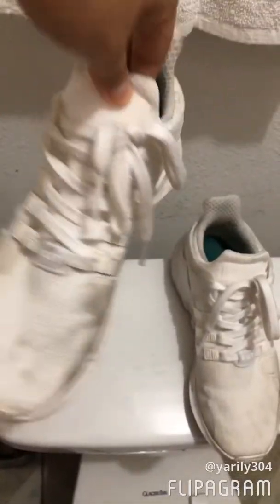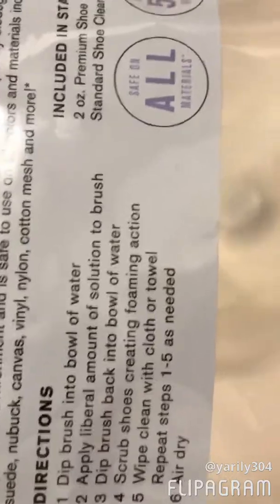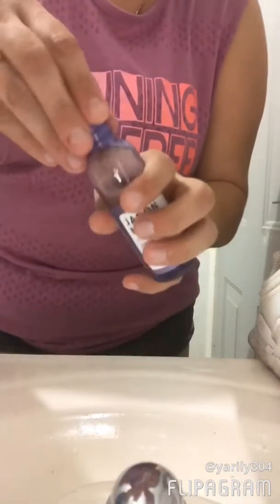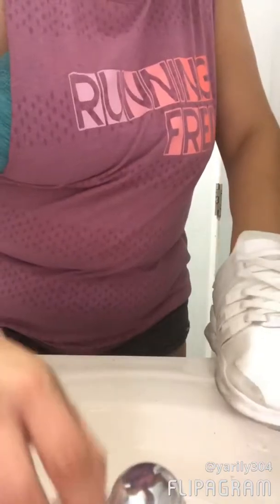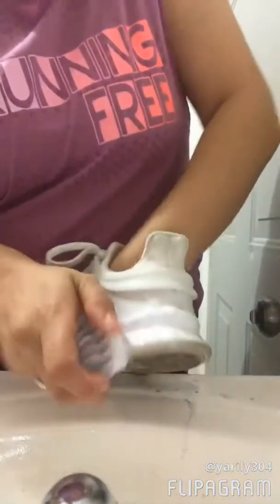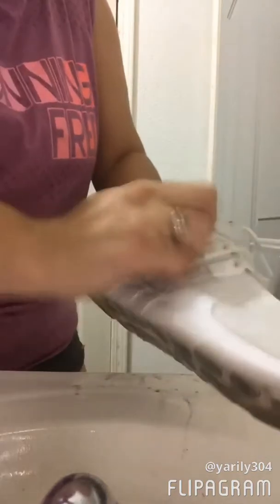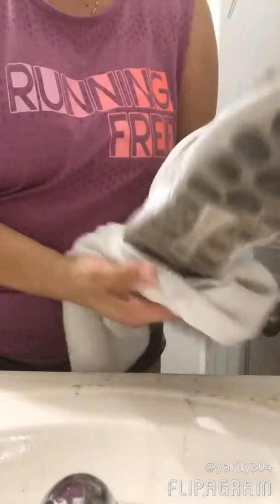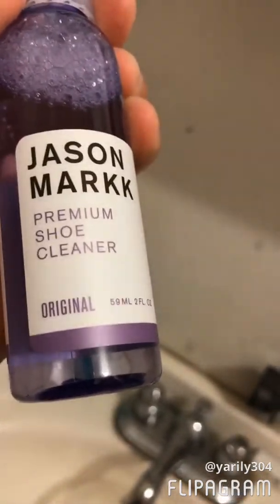Jason Markk Premium Shoe Cleaner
Good product! Bought it at Champs for just $10! Cleaned white Adidas EQT!